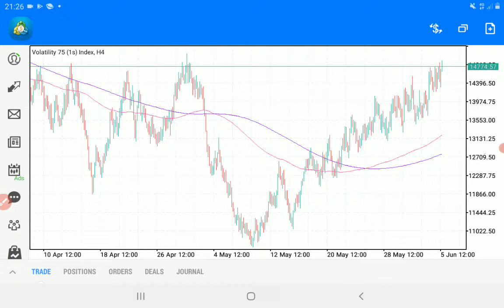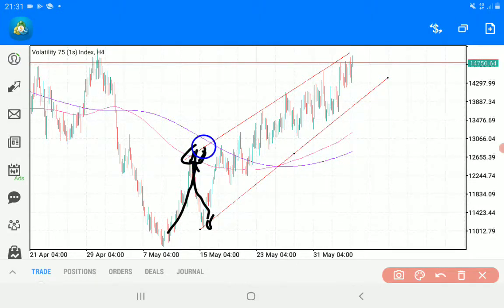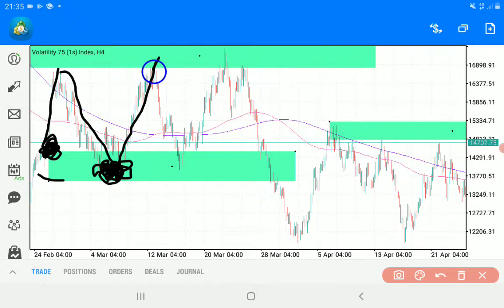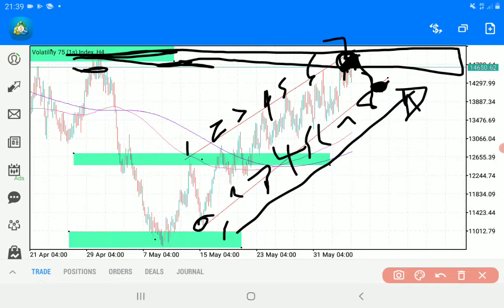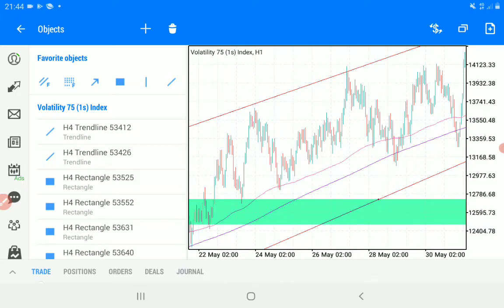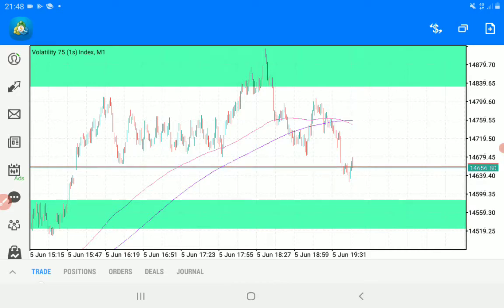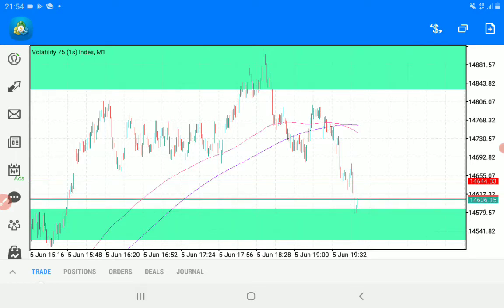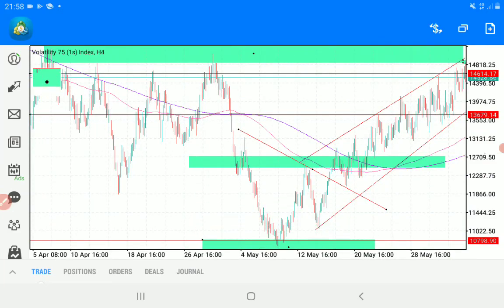I now have some Price Action Knowledge,you won't regret 😉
While most financial markets close for weekends, synthetic indices are available for trading 24/7. Starting from only $10 investment with Deriv. Just click below to start.

📈 Volatility Indices
🧐 Includes  Boom and Crash
📈 Step Index
📈 Range break
📈 Jump indices